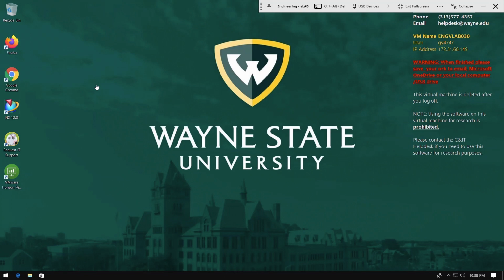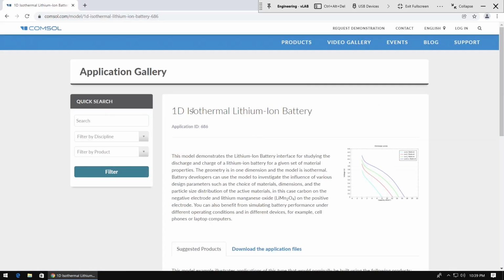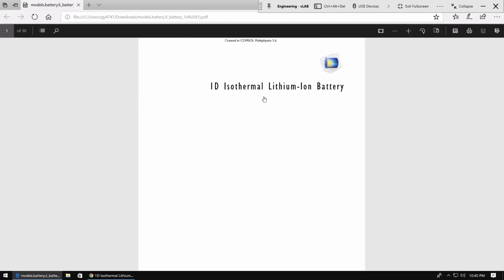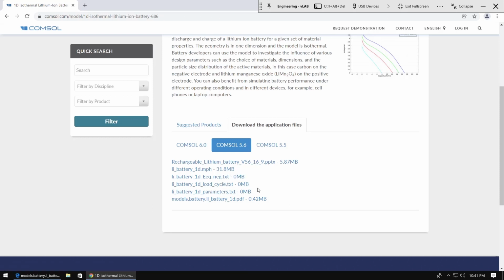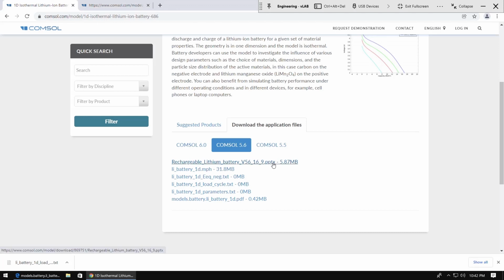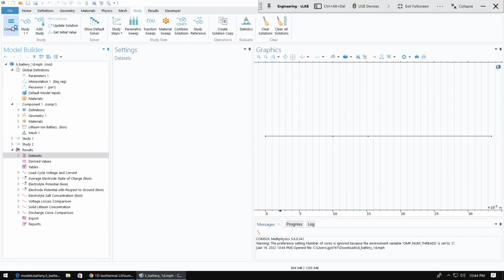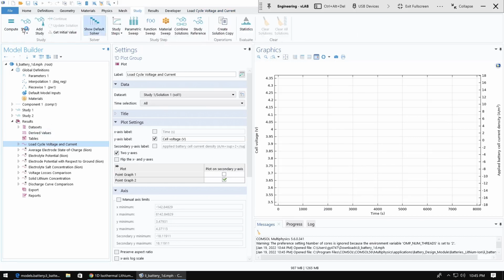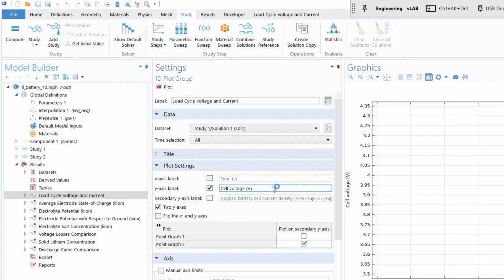Accessing tutorial files